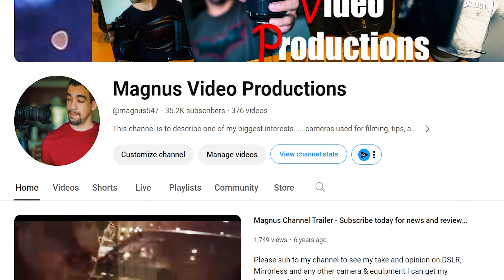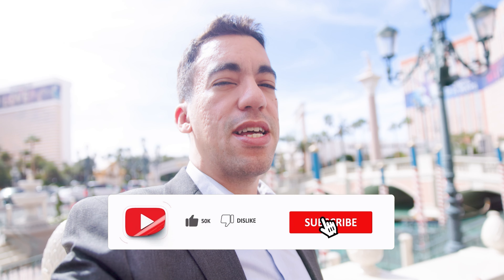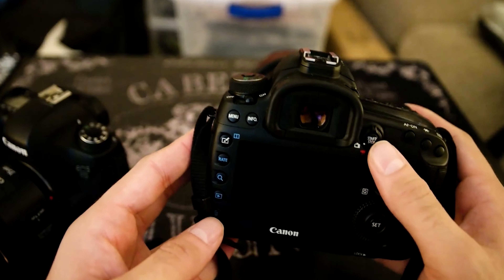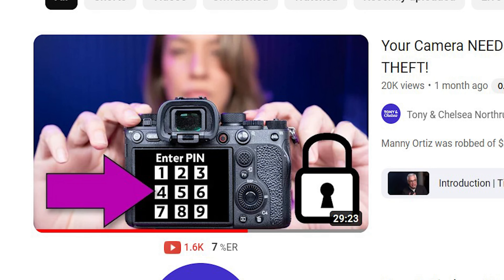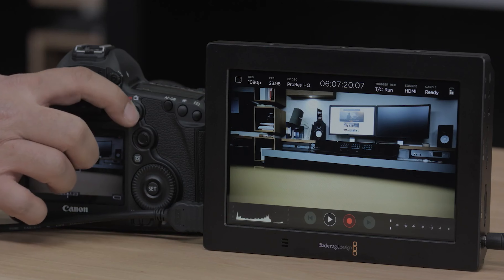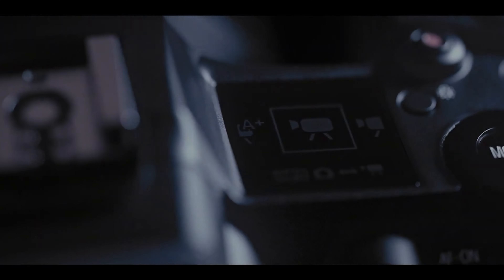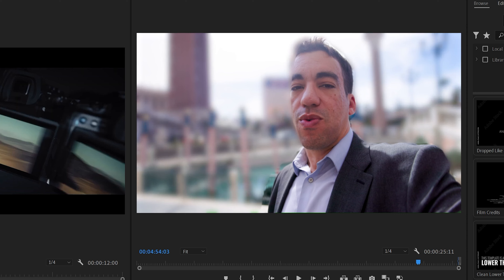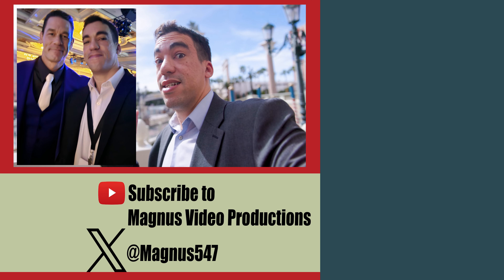Canon EOS R5 Mark II Wishlist: Top 5 Features That would be AMAZING!!!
The camera I used in this video
With this Lens
And this adapter
And the Raw footage recorded to this card

Chapters:
0:00 Intro
0:47 Number 1
1:54 Number 2
2:38 Number 3
3:13 Number 4
3:55 Number 5
5:20 Outro